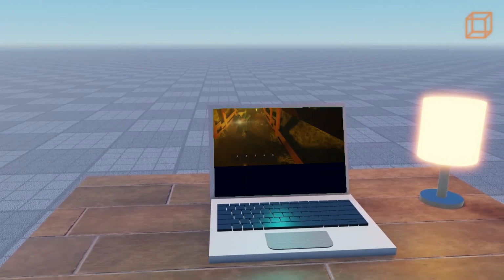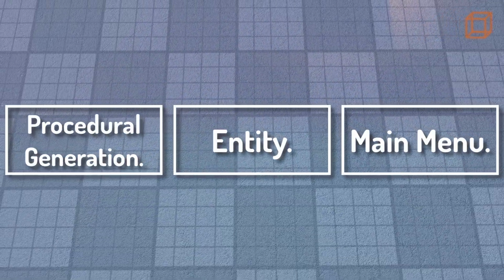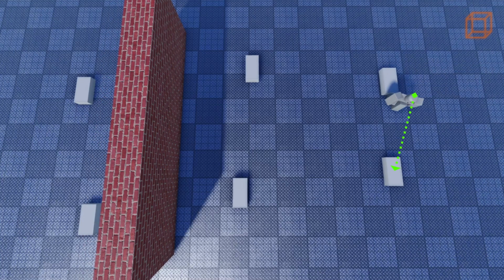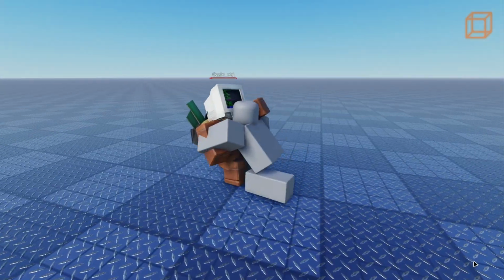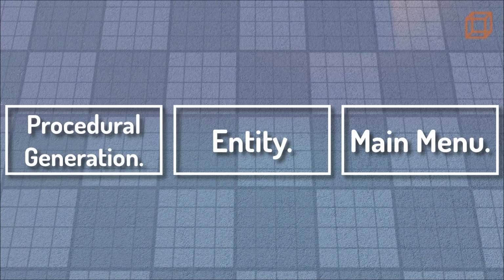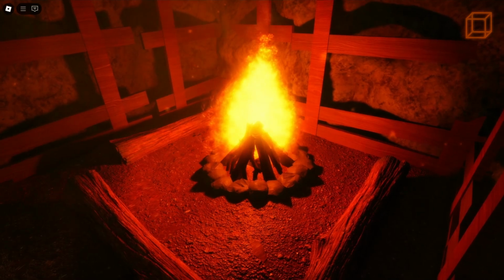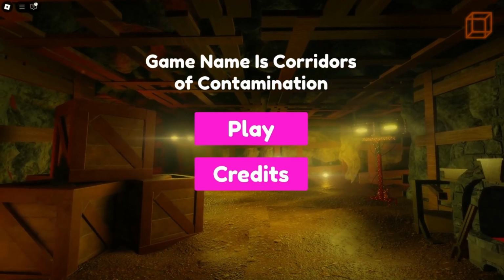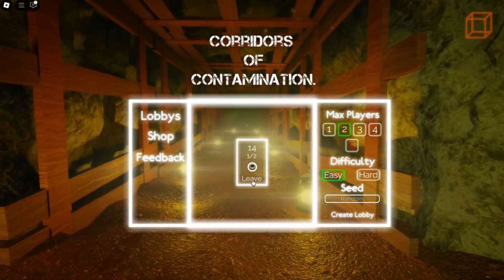I made a RPG Game about asbestos... (Kind of) (Dev Log 1)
In this Dev log I started working on my new game Corridors of Contamination

Chapters:
0:00 Intro
0:25 Graphics
1:02 Procedural Generation
2:00 Entity
3:00 Main Menu
3:40 Bonus
4:13 Outro